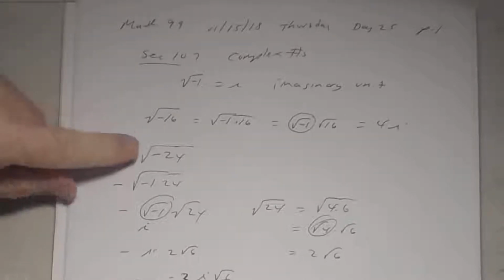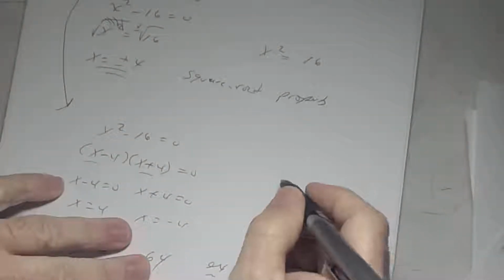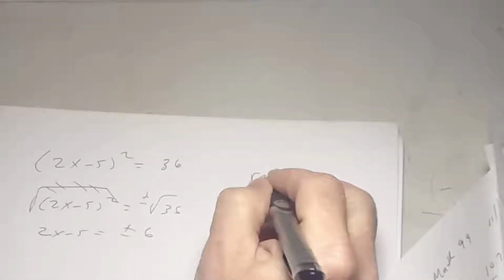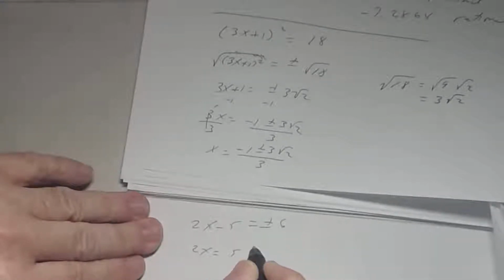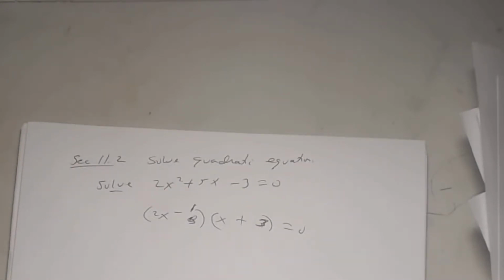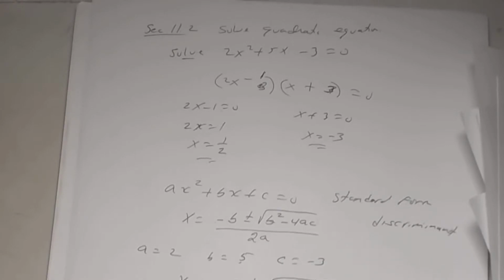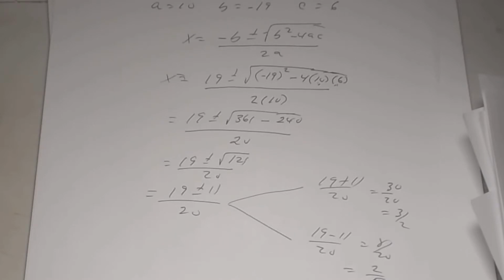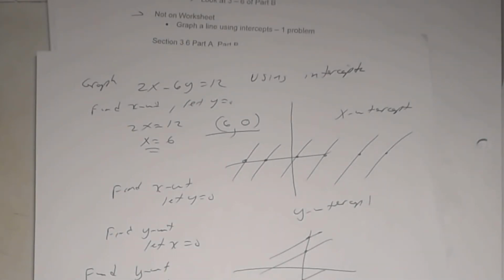M99 D25 11.15.18